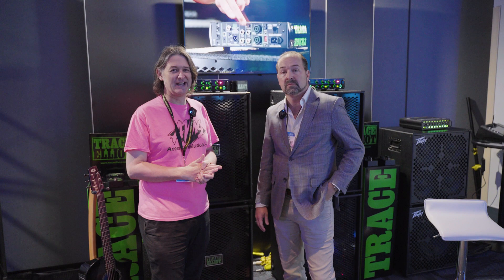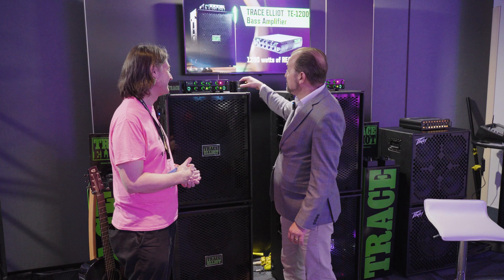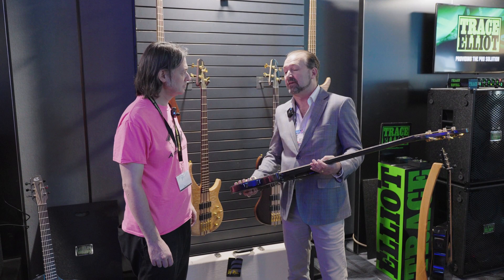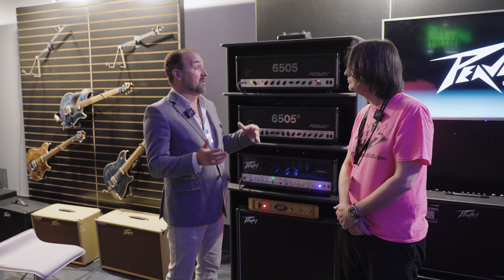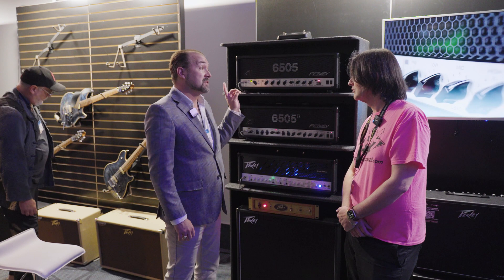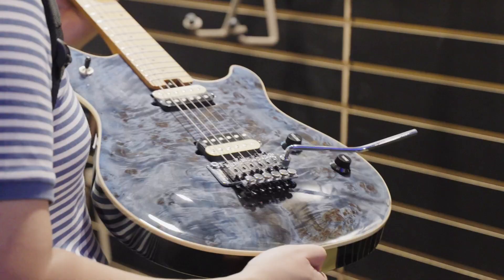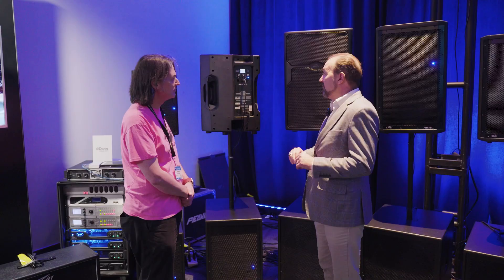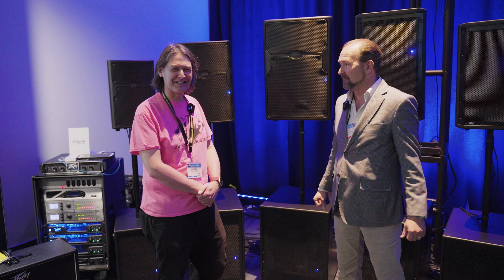NAMM 2023 - All Things PEAVEY - AmericanMusical.com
Fred from Peavey shows us new basses, guitars, amps and more!